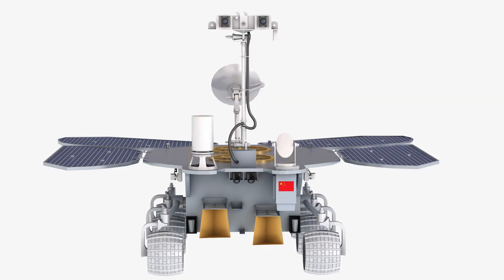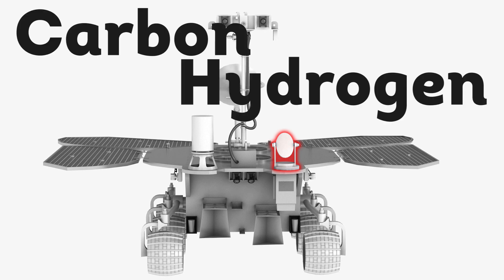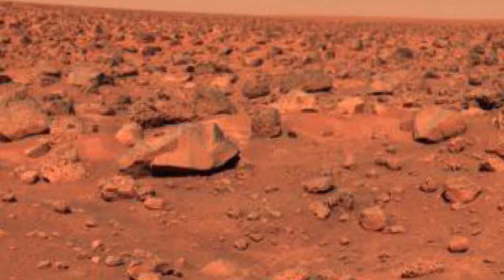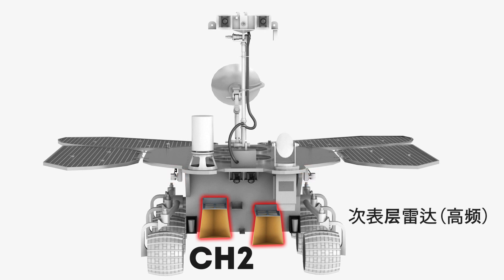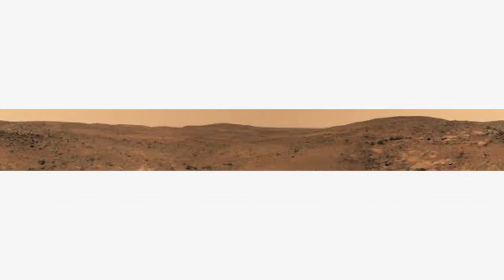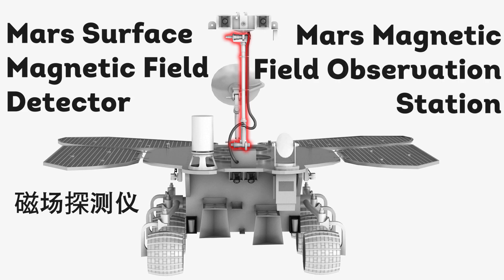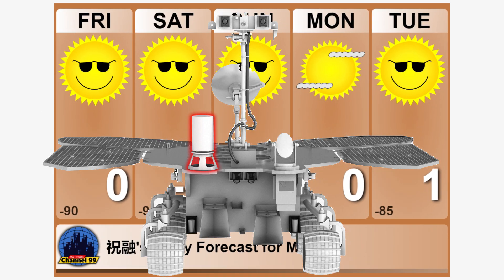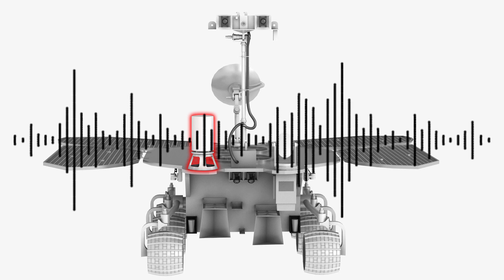Tianwen-1 - Zhurong's Instruments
It’s happening…. the Tianwen-1 Mission is about to touch down on Mars! The Zhurong rover – named after the Chinese god of fire, will attempt the landing on Mars. A historic event for China and planet Earth!
This god of fire is carrying some pretty advanced instruments to the Red Planet. These instruments will study Mars and send back valuable data for studying Martian climate and geology as well as exploring Utopia Planitia, a large plain within Utopia, the largest recognized impact basin on Mars  with an estimated diameter of 3300 km.

So, in this video, Joe and Igor did a quick rundown of the instruments of Zurong which are:
1)Mars Surface Compound Detector
2)Multi-Spectrum Camera
3)Subsurface Penetrating Radar
4)Navigation and Topography Camera
5)The Mars Surface Magnetic Field Detector
6)Mars Meteorological Measurement Instrument

And who knows, maybe “The God of Fire” will meet “Viking” on its Martian path.

Credits:
Special thanks to tttian for allowing us to use images from their 3D model of the entire Tianwen-1 mission!

Depicts: Artist's impression of water under the Martian surface
Copyright: ESA 2001. Illustration by Medialab